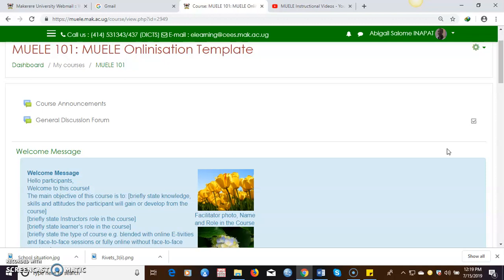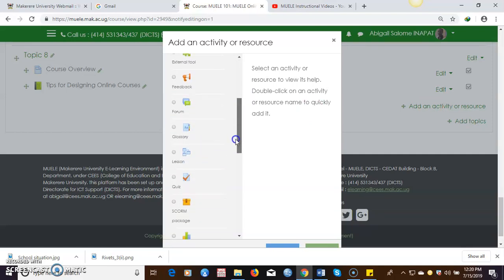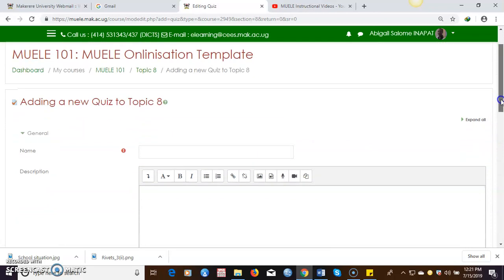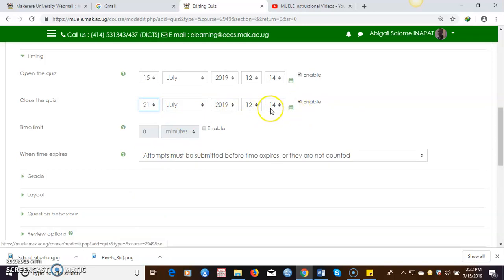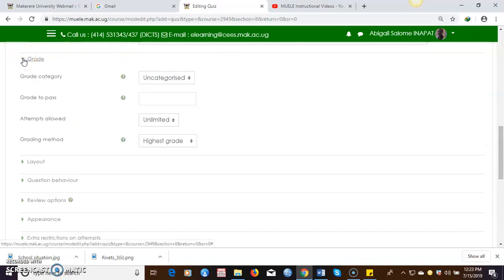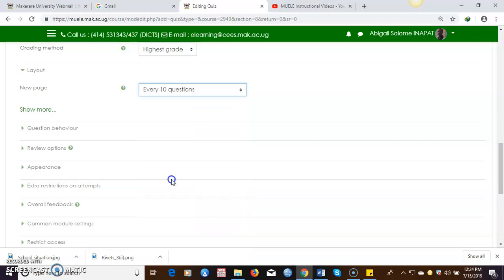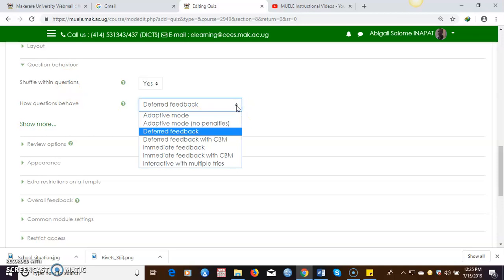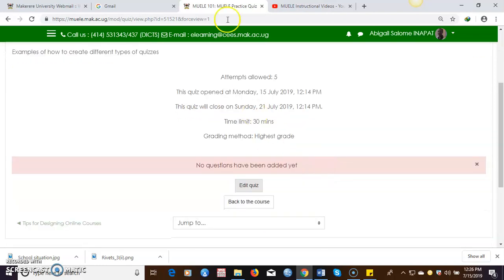Creating a Quiz in MUELE_Part 1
Adding a Quiz and selecting appropriate settings